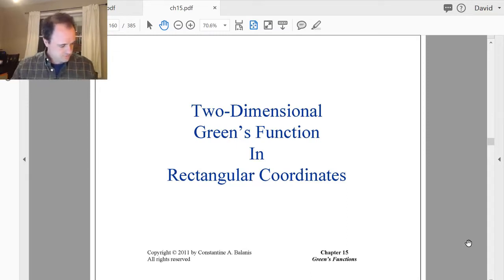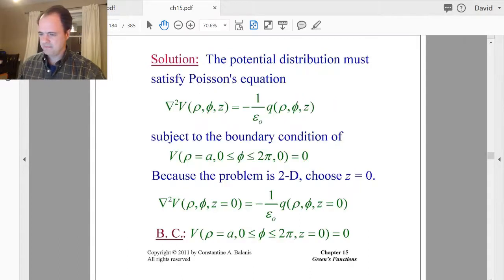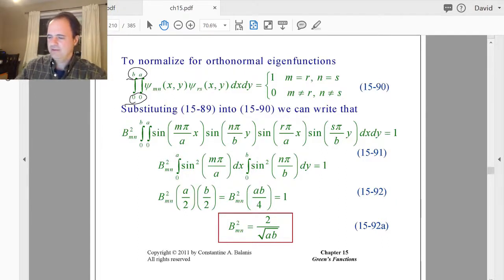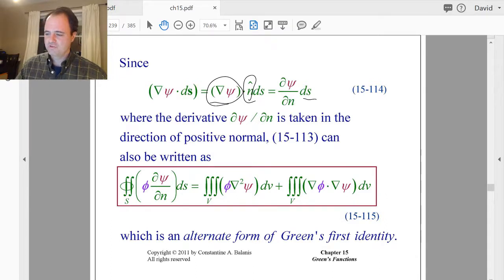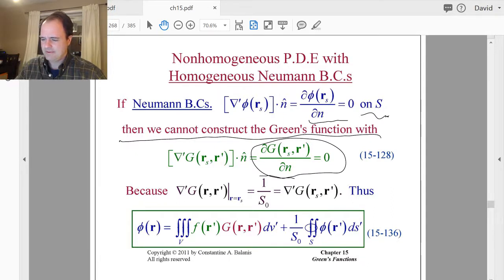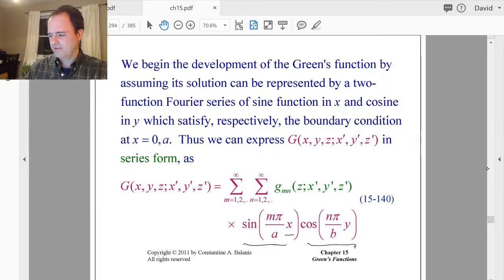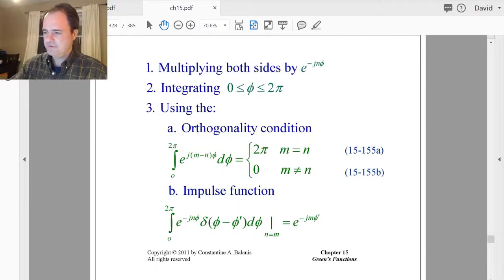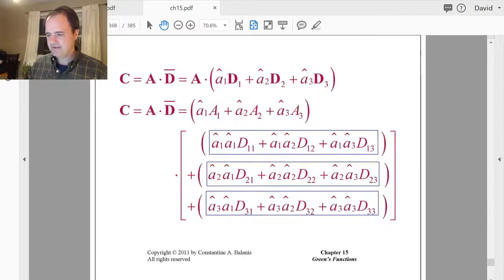EE586 12/5/2018 Chapter 15.4-15.6